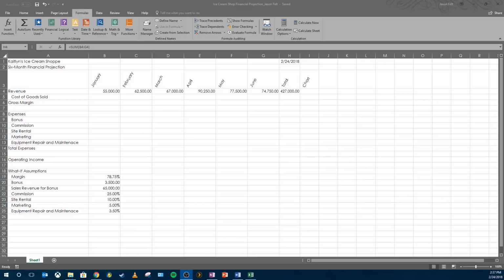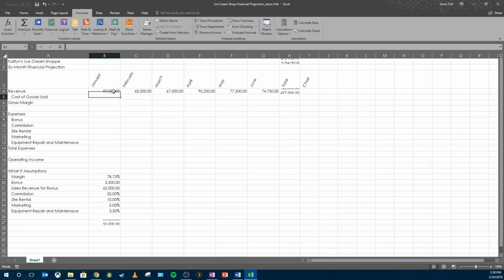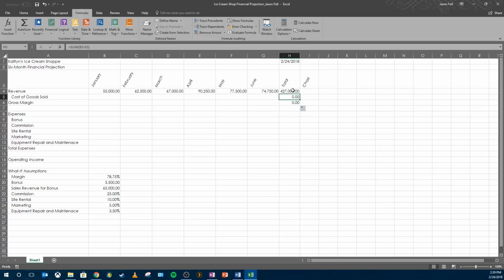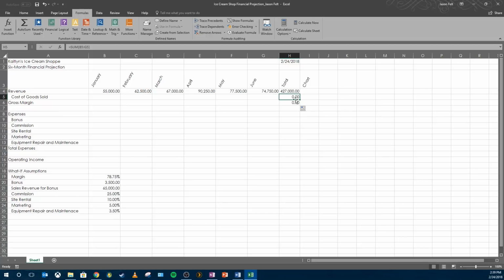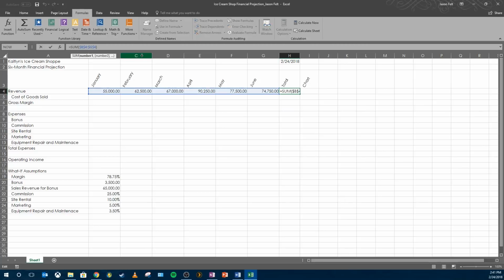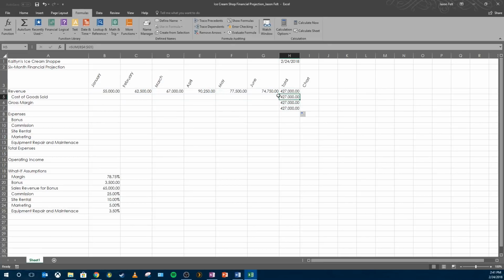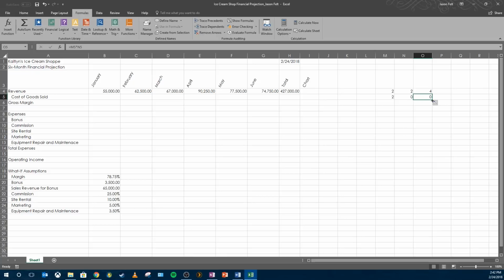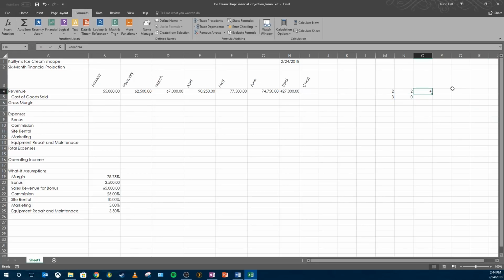EXMOD3V4 Relative & Absolute Cell Referencing IMPORTANT TO WATCH